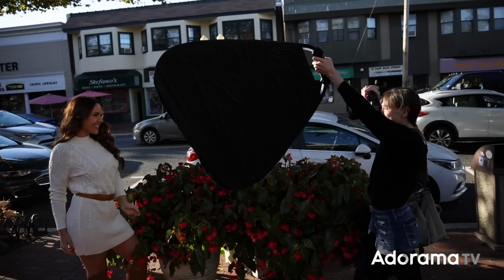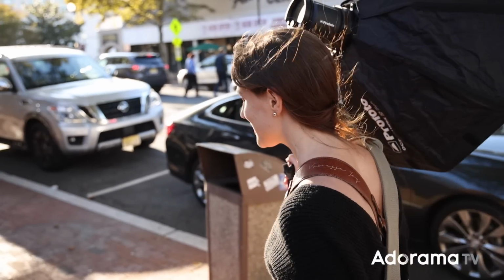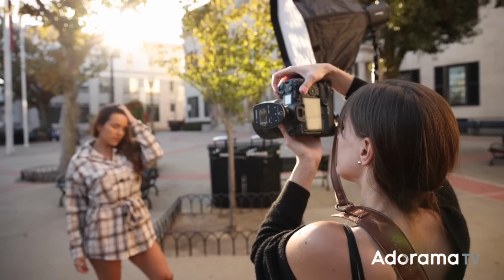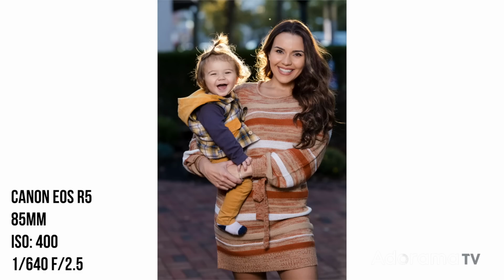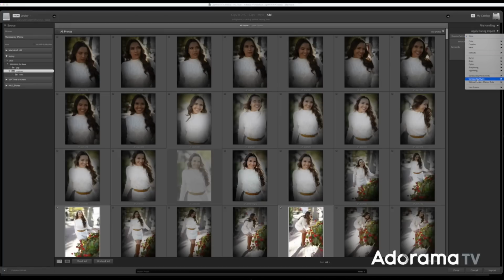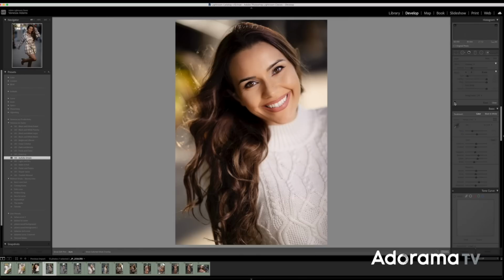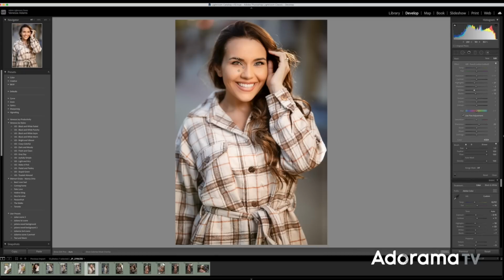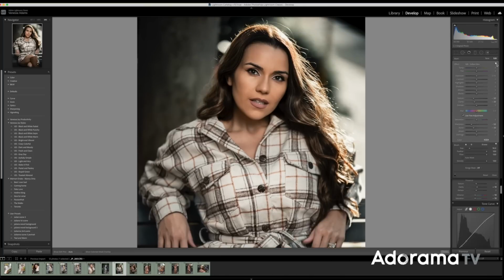Fall Photoshoot with the Canon R5 | Portrait Photography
Join Vanessa on a portrait photography Fall photoshoot for lifestyle Instagrammer Evi. See how she alters her photography to cater to what her client is looking for and plays shooting at f/1.2 with the Canon EOS R5's new AF eye detection capabilities.